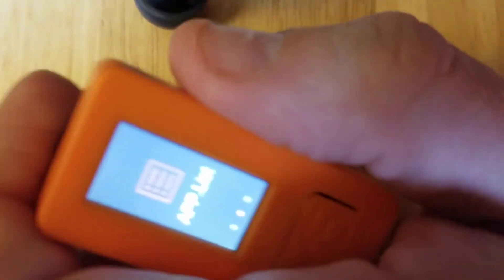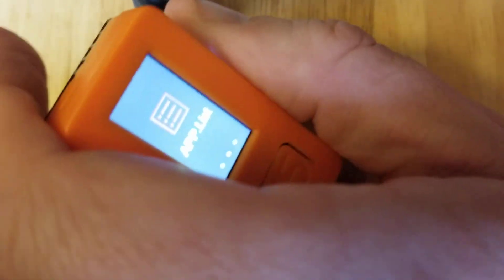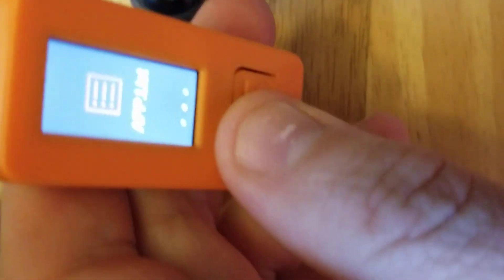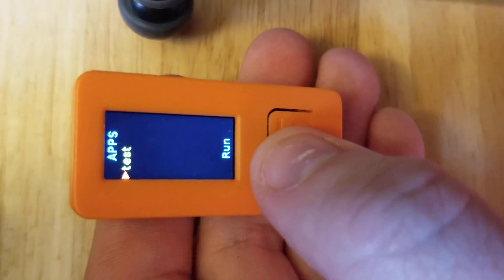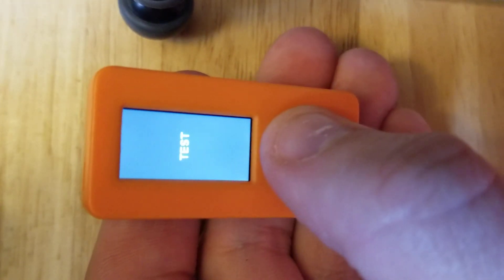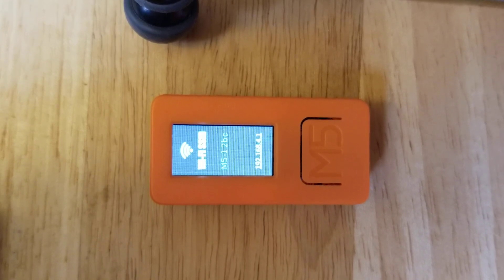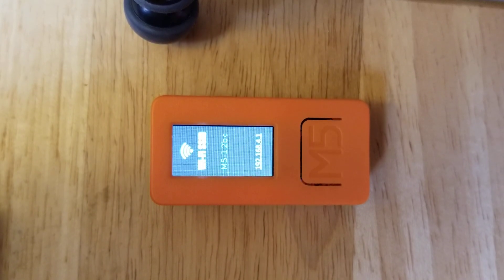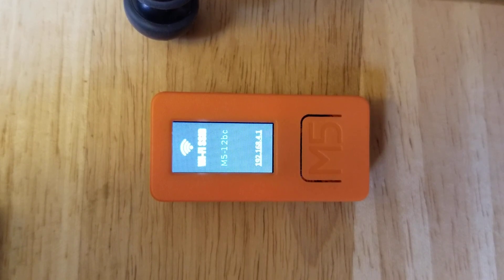M5StickC overview and settings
An overview of the M5StickC and how to use the boot settings